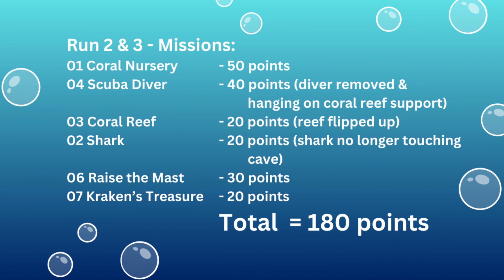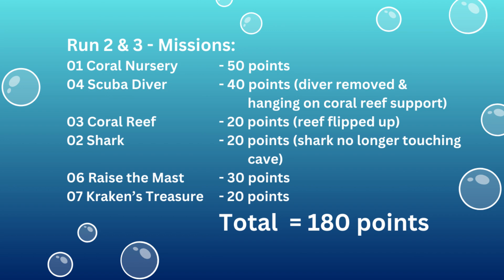FLL Submerged Missions 01,02,03,04,06,07 combined in 40 seconds (Run 2 & 3 - 180 Points)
This video shows the combined completion of multiple missions from this years 2024/25 FLL SUBMERGED robot game using the Spike Prime Advanced Driving Base. Do not watch if you do not want to see this mission being done. Hope you enjoy!